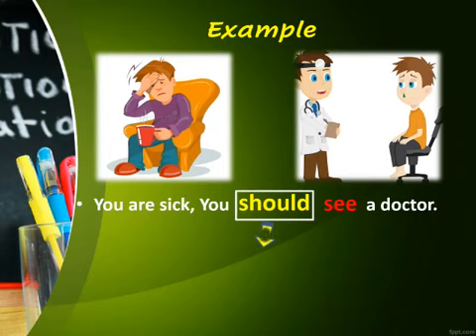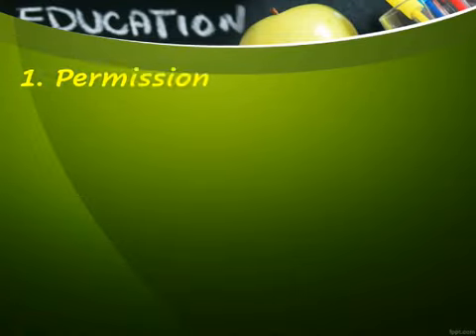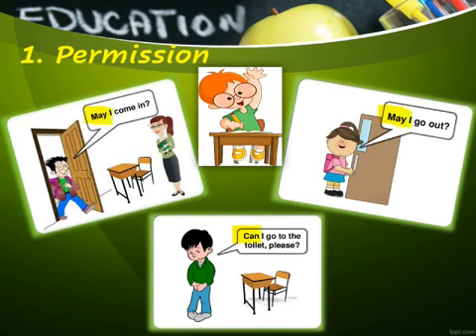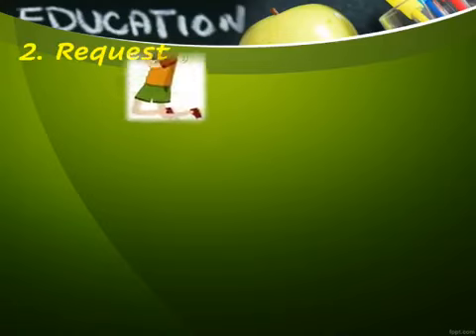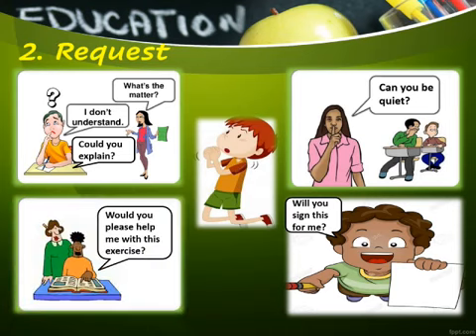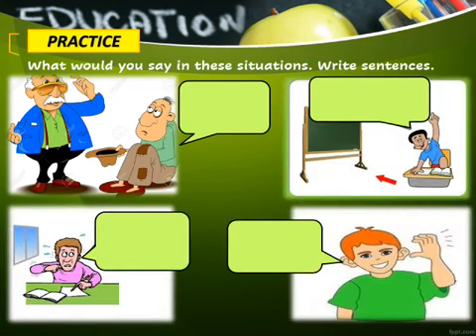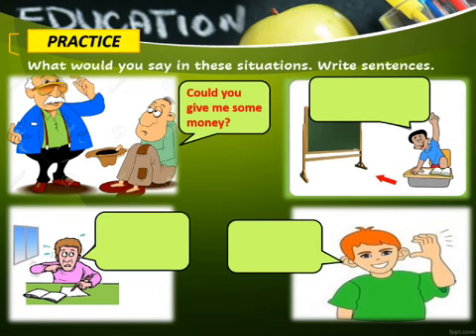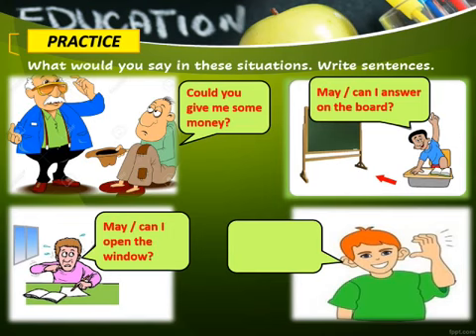Unit 6 Modal Verbs ability and permission الثانوي التأهيلي، الجذع المشترك، مادة اللغة الإنجليزية